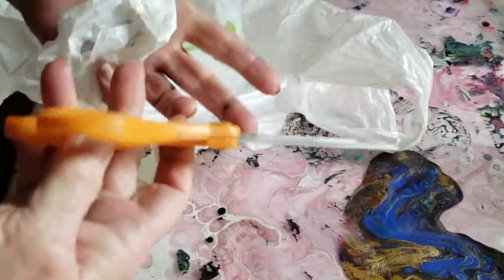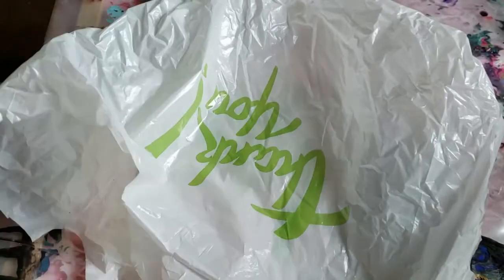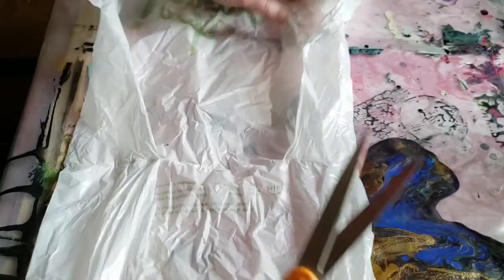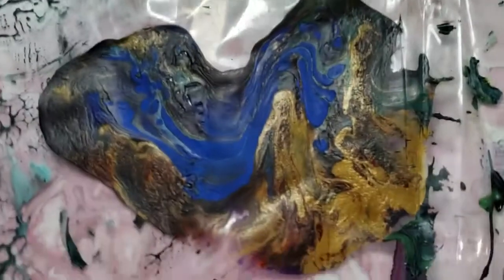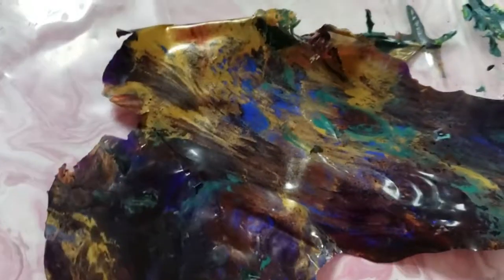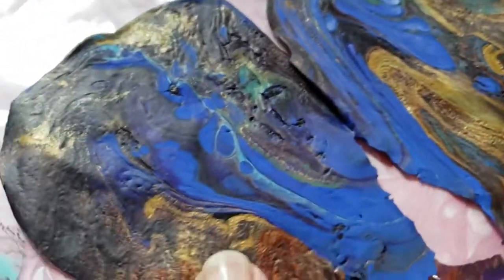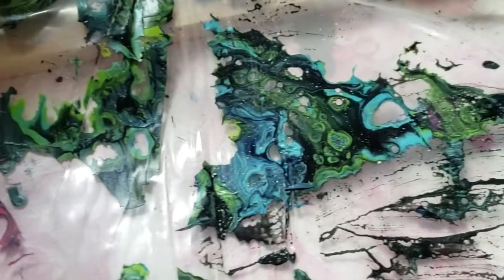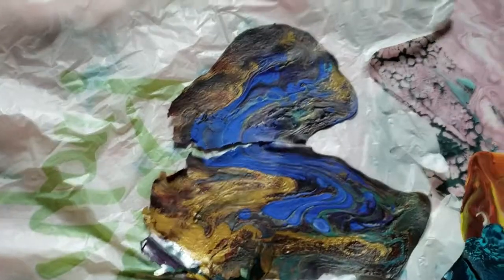Saving paintskins in recycled bags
Recycle plastic bags to store paint skins